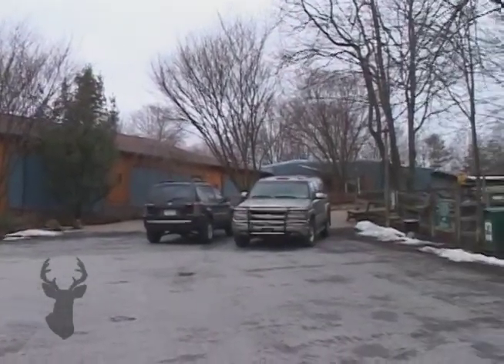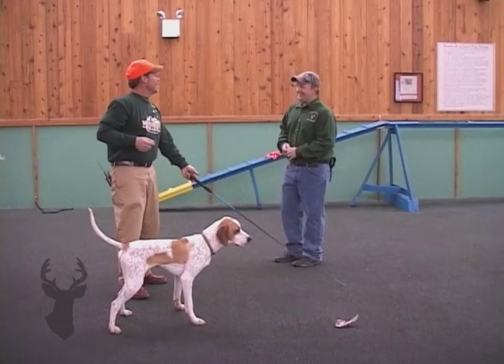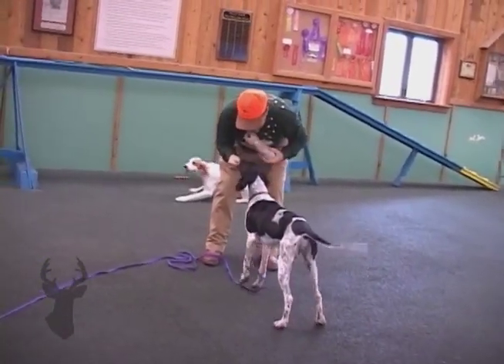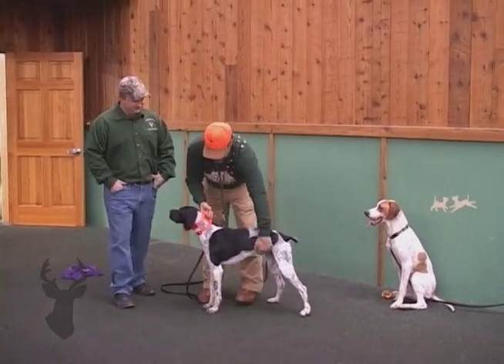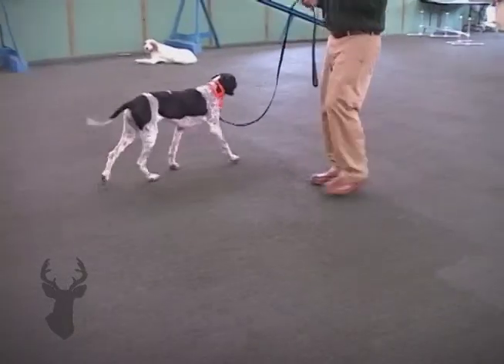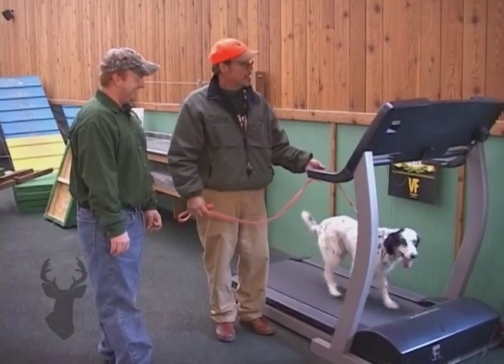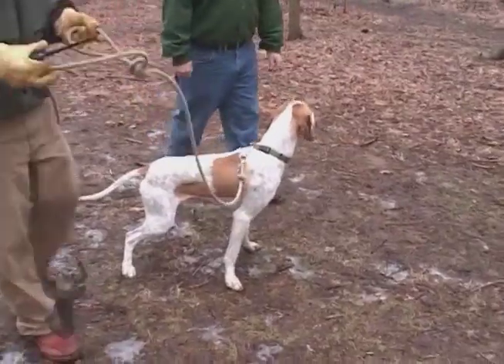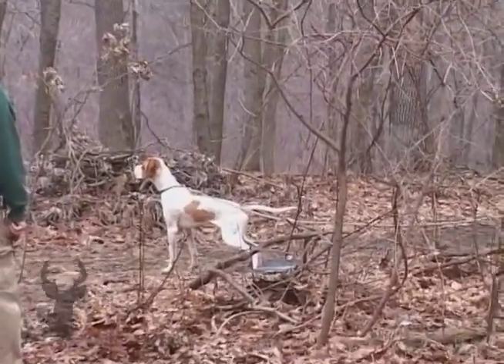Bird Dog Training with Jeff Woods at Misty Pines Pet Company